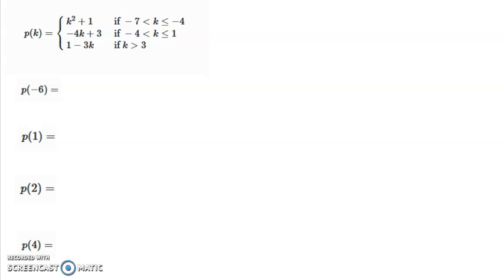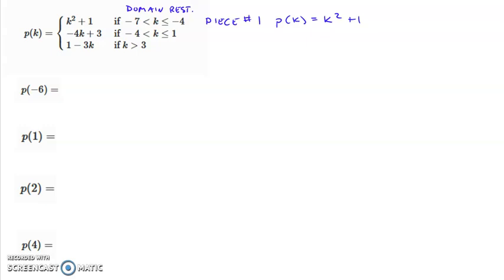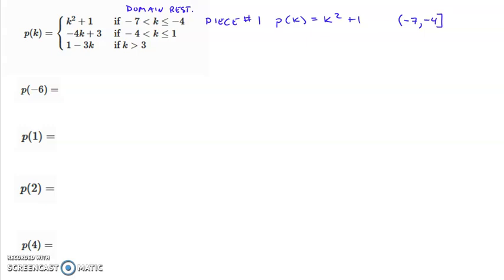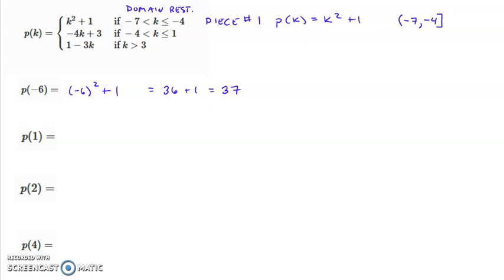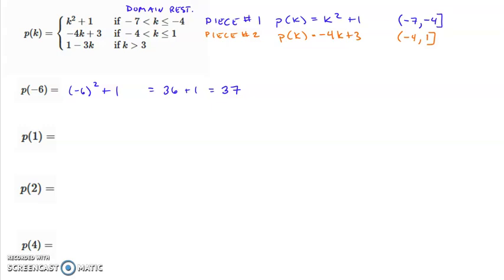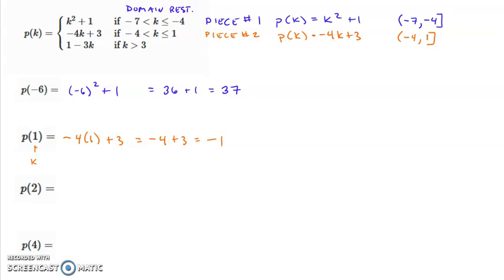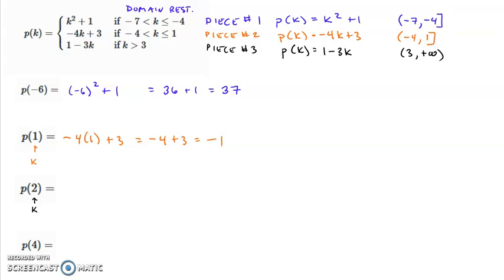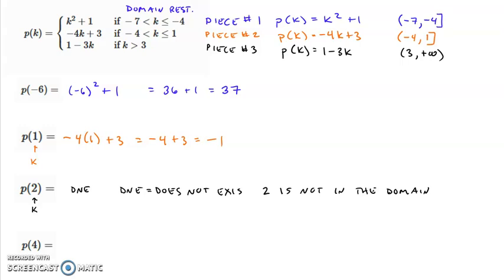Math 1120 X06.1 Evaluating Piecewise Functions